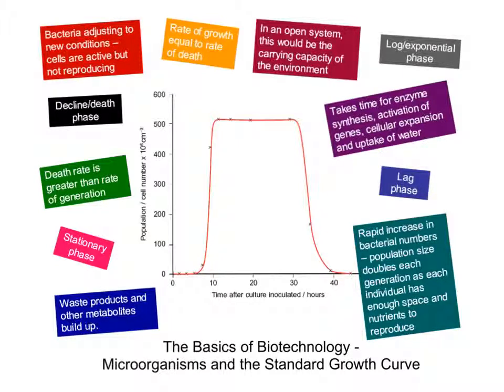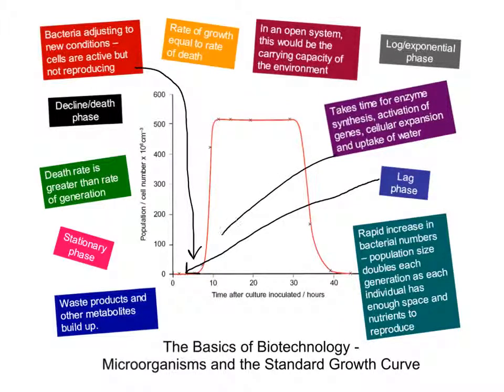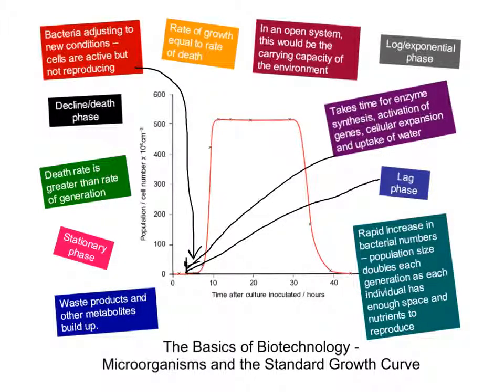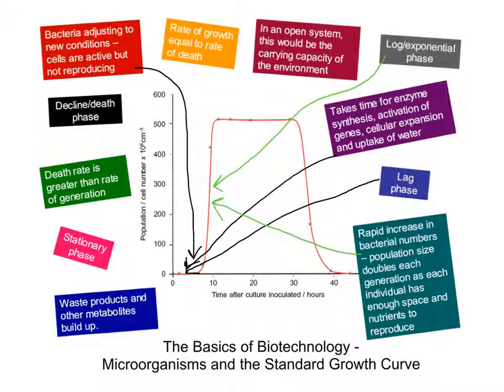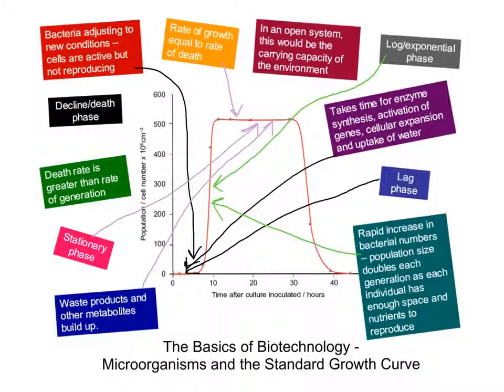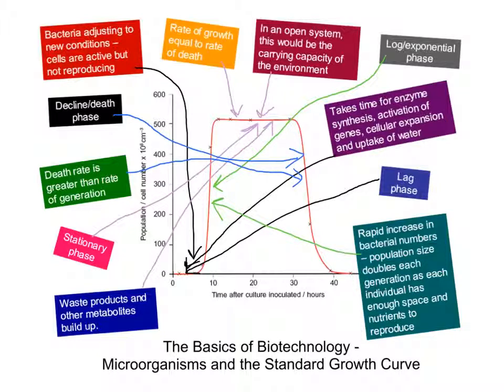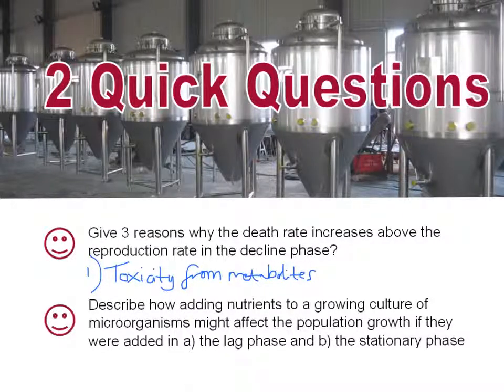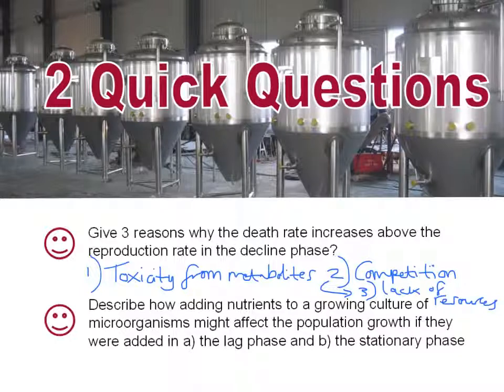mr i explains: The Basics of Biotechnology - Microorganisms and the Standard Growth Curve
This is one of a sequence of videos on Biotechnology for students studying A-Level/IB Biology - in this one; I highlight the role of microorganisms in the fermentation process and the need for controlled conditions. The Standard Growth Curve is outlined, and 2 past exam questions are considered.